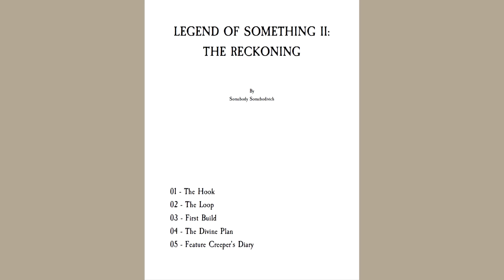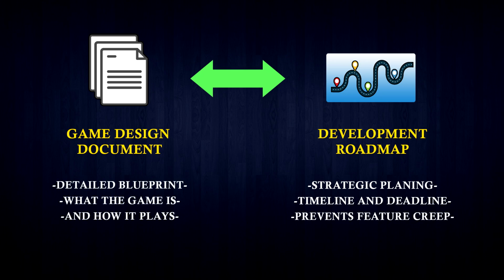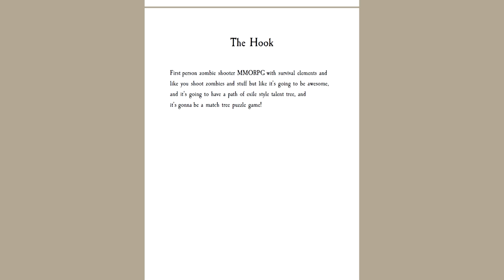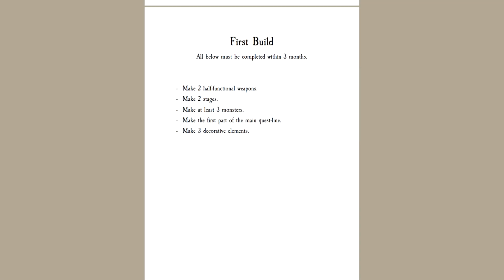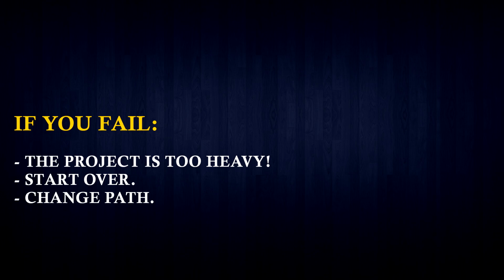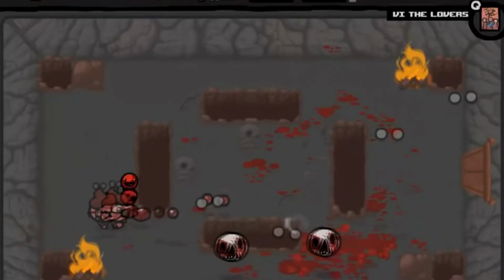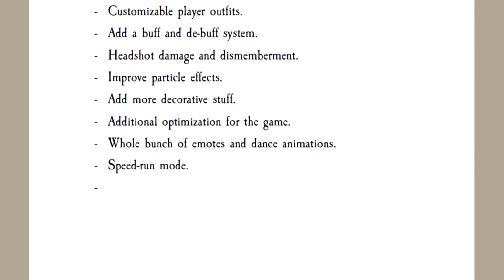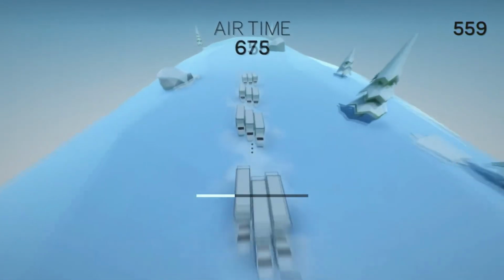You Should DEFINITELY Make A ROADMAP For Your Indie Game!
Are you starting your indie game development journey or tired of burning out halfway through a project? In this video, I break down the ultimate indie dev roadmap — a complete, no-nonsense guide to planning your game, managing scope, and avoiding the common traps like feature creep, burnout, and never finishing.

For more videos about game development and game marketing please checkout the channel.